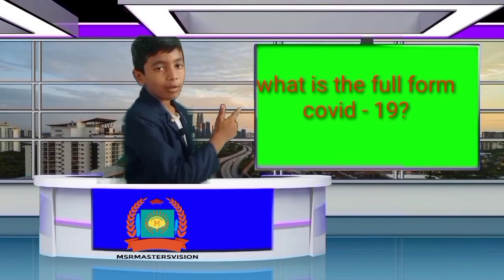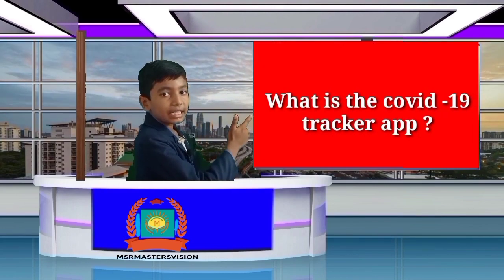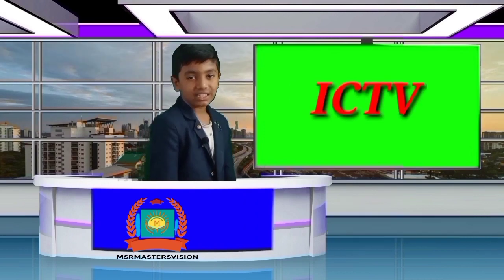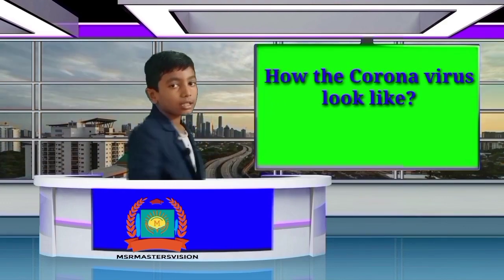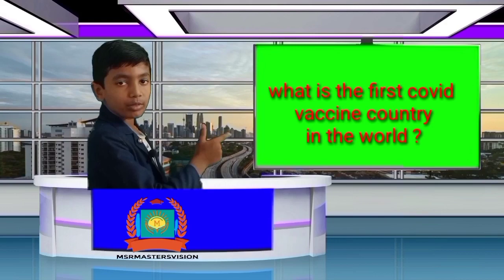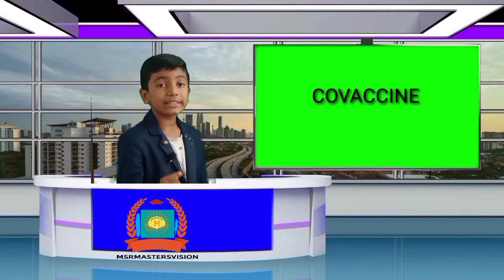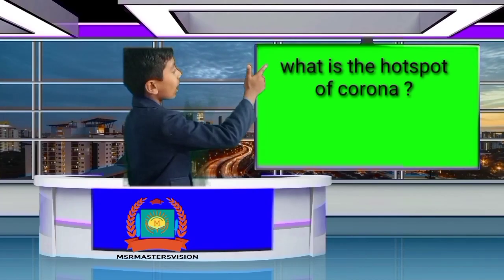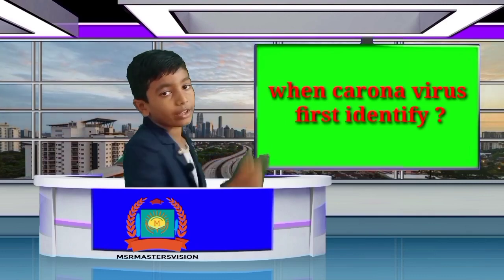Corona virus important information|Corona virus imp bits/ gk/current affairs| by msrmastersvision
Hi friends,
     This video tells about corona virus important bits. By this channel we will upload Biology, chemistry, current affairs, gk, job news, chemistry videos freely.so